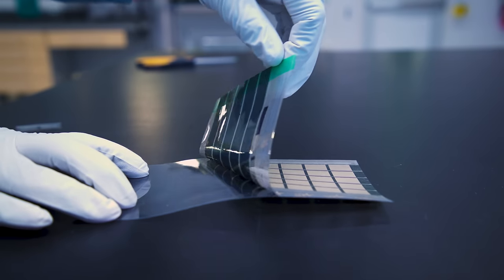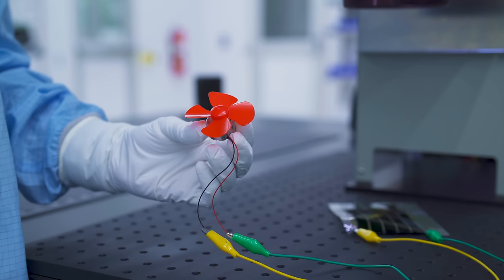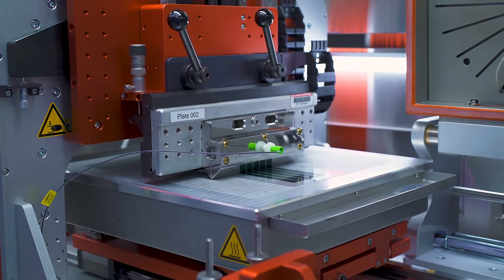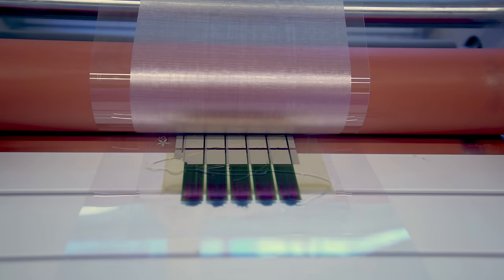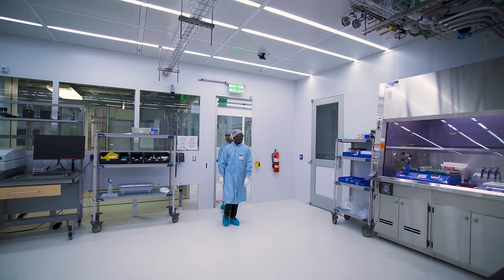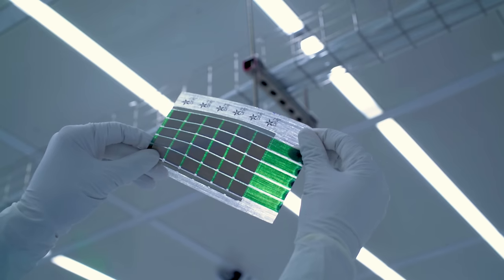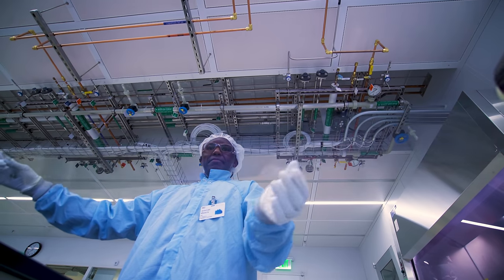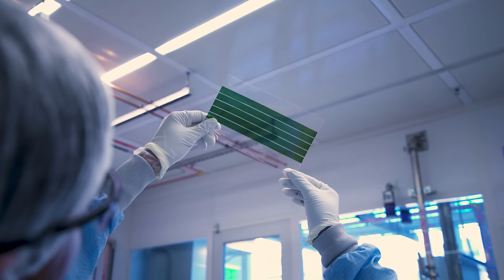Paper-thin solar cell can turn any surface into a power source